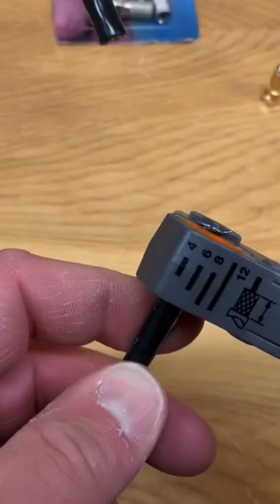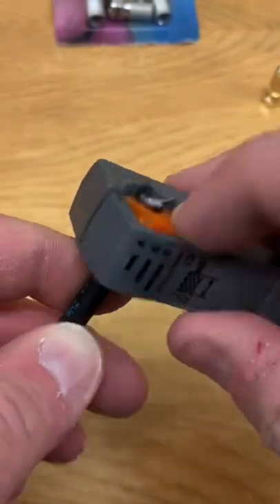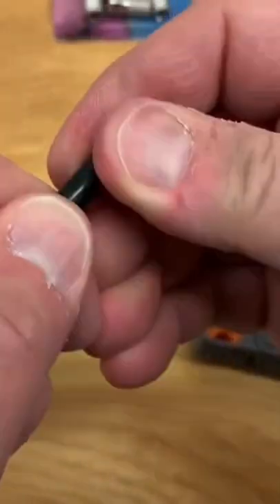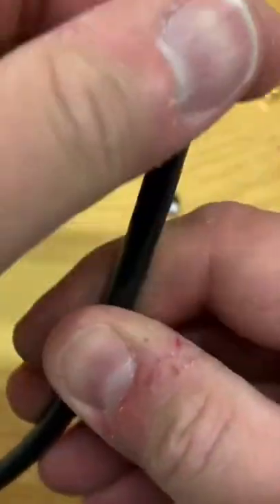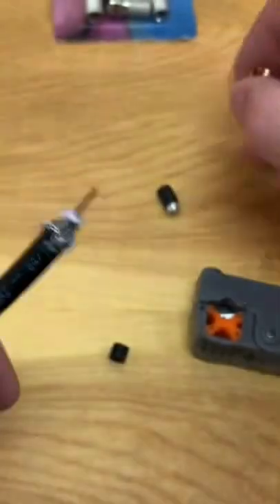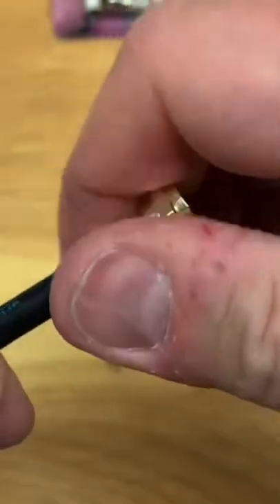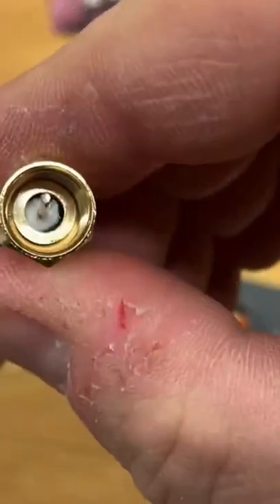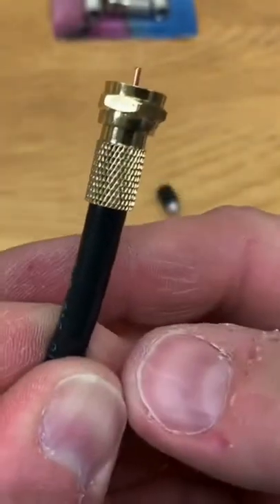How to Install Twist-On Coaxial Cable RF Connectors for TV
How to Install Twist-On Coaxial Cable Connectors for TV. These connectors make it easy for DIY'ers to repair or make their own coaxial cable for cable TV, satellite TV and over the air antenna television.

How to Install Coax Cable Connectors | Make your Own Coaxial Cable for Antenna and Satellite TV

Connecting a Satellite receiver to a second TV with an RF modulator and IR remote extender

No Signal on your FTA Receiver? Turn Your LNB Power ON